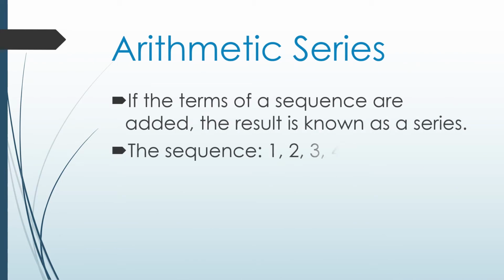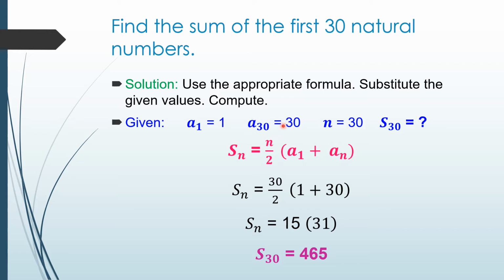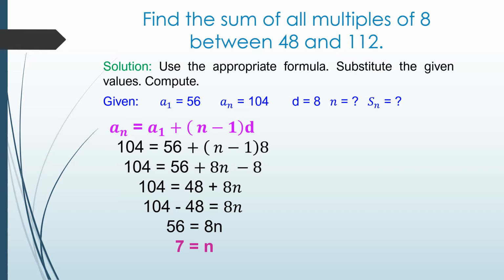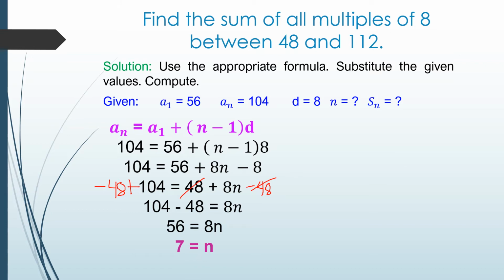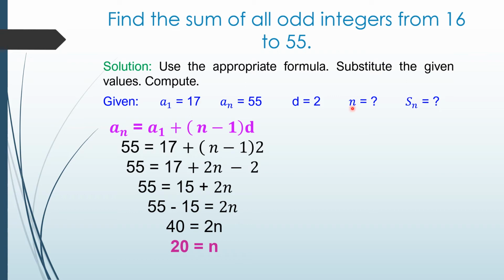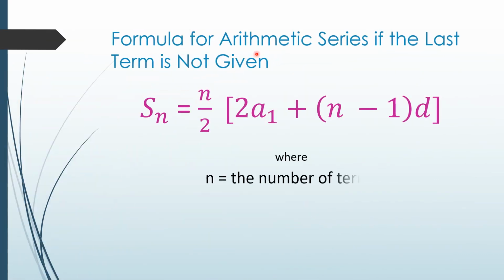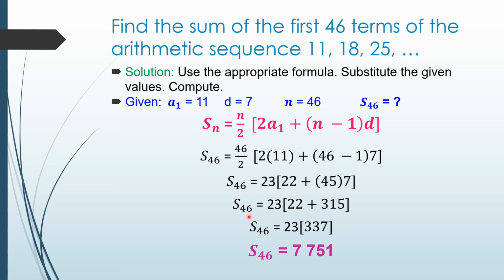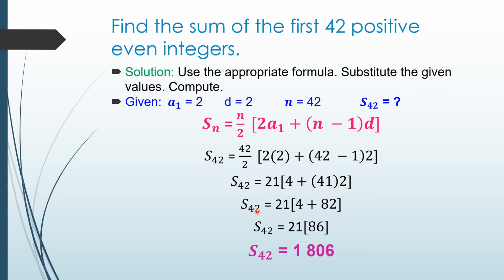Arithmetic Series | Sum of Finite Arithmetic Sequence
Learn how to use the two formulas for arithmetic series and solve different problems involving arithmetic series.

Enjoy learning everyone!

See you in my next videos.